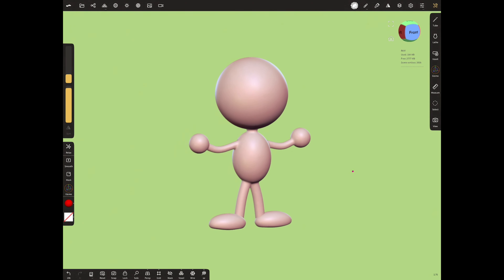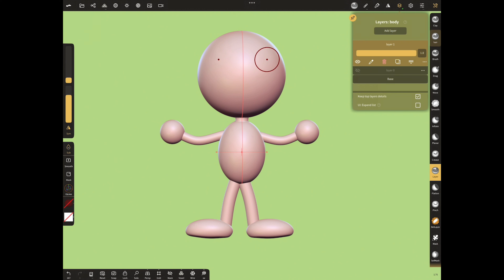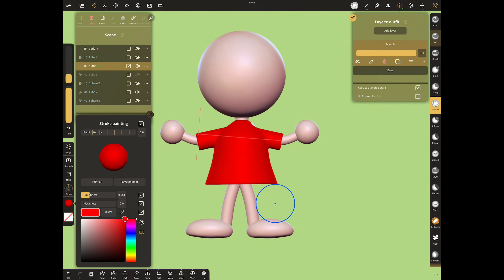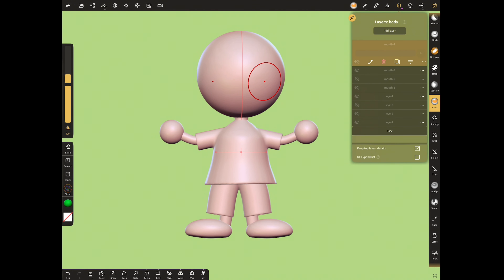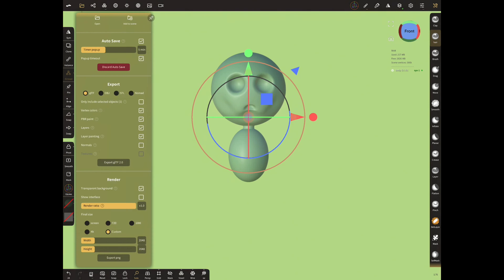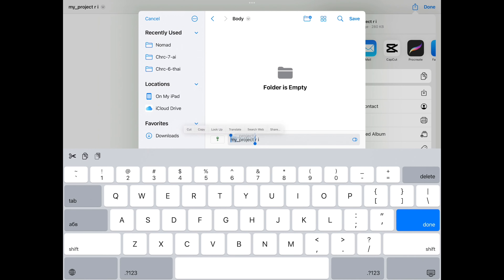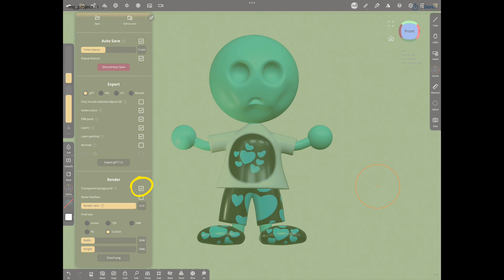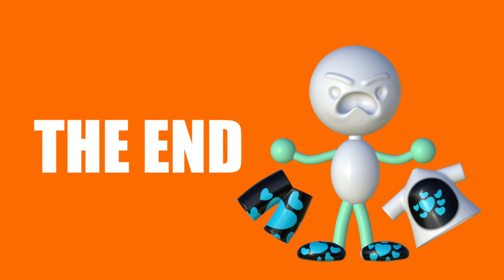How to EXPORT LAYERS | NFT COLLECTİON with NOMAD SCULPT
3d sculpting ipad app NOMAD SCULPT ,we will examine how to EXPORT LAYERS

Intro: (0:00)
Create layers: (0:04)
Export layer: (1:28)
Outro: (2:39)

IPAD APP

This application allows you to easily create 3d projects on your iPad.

TUTORİALS